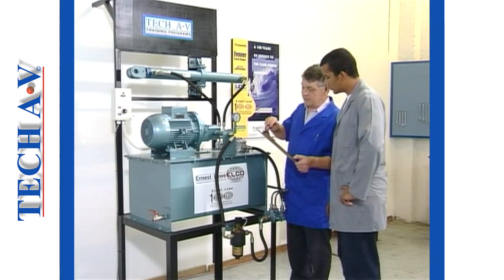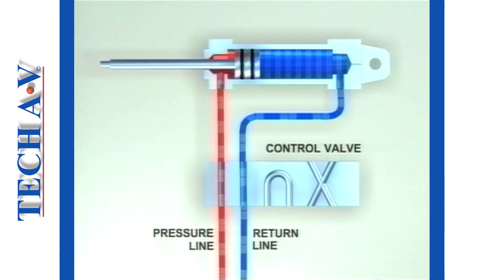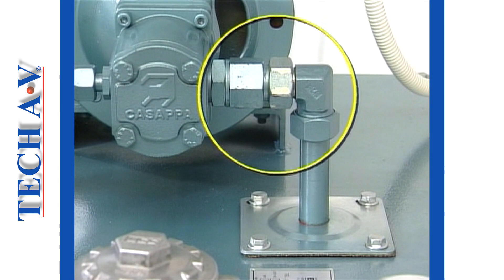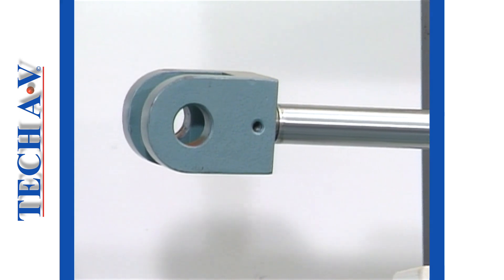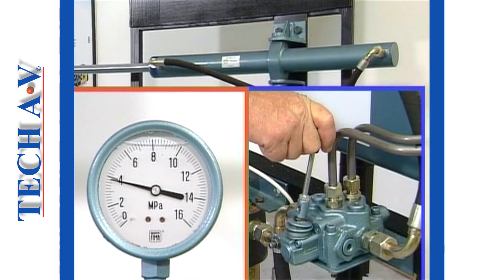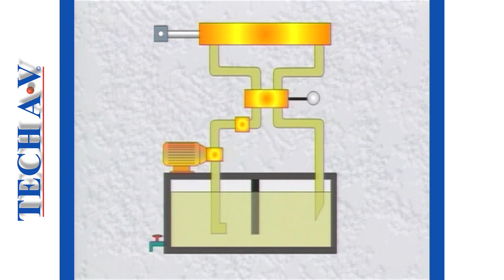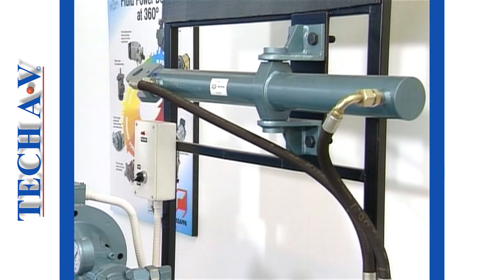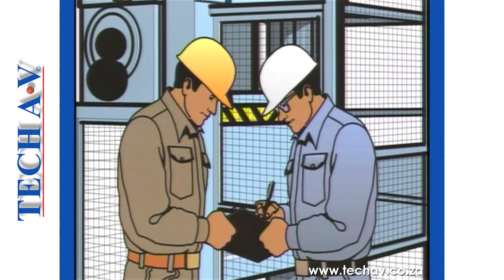BHM 3-1 - BASIC HYDRAULIC MAINTENANCE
MODULE 3 - FAULT DIAGNOSING & READING CIRCUIT DIAGRAMS
At the end of this module Learners will be able to:
Identify and report on system faults.
Read a (basic) circuit diagram for an industrial system.